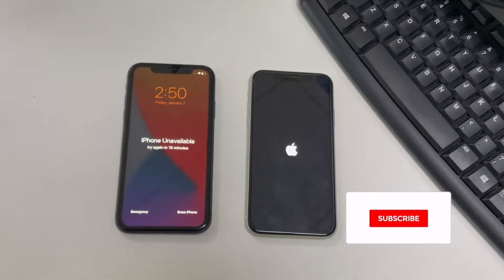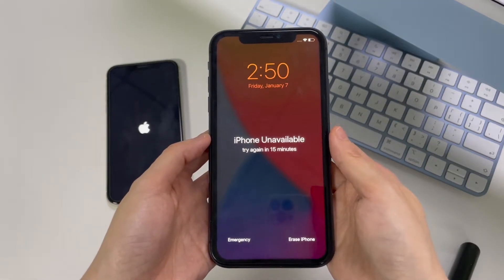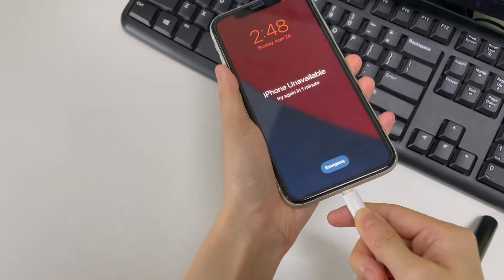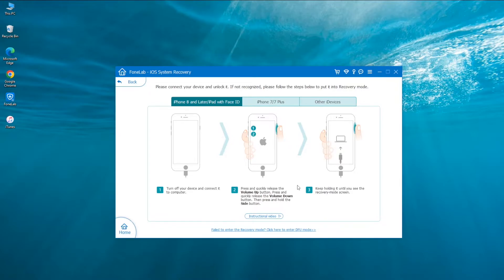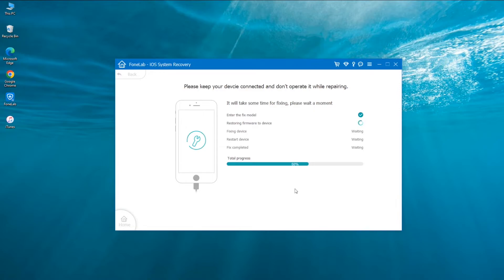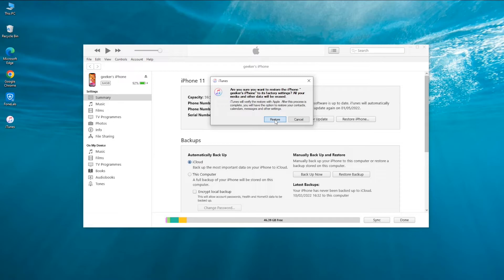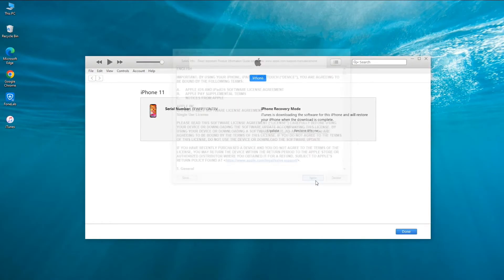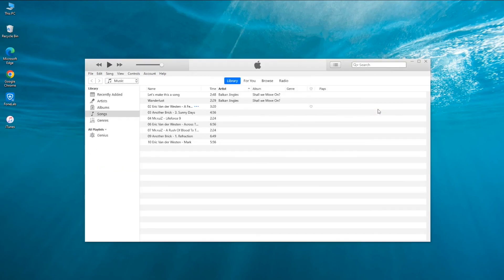How to Factory Reset iPhone Without Password [Easy Steps]| Reset iPhone Without Passcode Forgotten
Learn 2 effective ways on how to factory reset iPhone without password. This will put your phone back to factory settings and erase all data. Contacts, photos, videos, messages and any information are cleared from the device.

Get iOS System Recovery – Fix disabled or unavailable iPhone or forgotten passcode in a few minutes. Available for all iPhone models and iOS.

It makes it simple and easy to reset iPhone without password, unlock forgotten passcode on the unavailable screen, as well as does a great of troubleshooting system hiccups on your malfunctioning iPhone, like being frozen, unresponsive, stuck on Apple logo, boot loop, not turning on, not shutting off, and many more.

IMPORTANT: The way of resetting iPhone will wipe anything off the device. All your photos, videos, music, contacts, messages, notes, reminders, apps, settings, etc. are erased. Make sure to create a backup of the phone prior to doing a factory reset.

Timestamps:
00:00 Intro
01:01 Method 1: Factory Reset iPhone with iOS System Recovery
01:27 Open iOS System Recovery
01:29 Connect iPhone to computer
01:38 Click More tools, choose iOS System Recovery tab, and then click Start button
01:47 Choose Advance Mode for a factory reset.
02:00 Follow the onscreen instructions to enter recovery mode
02:45 Select the firmware and have it downloaded
02:58 Once the firmware is download, the software will automatically begin resetting iPhone.

03:25 Method 2: Factory Reset iPhone with iTunes or Finder
03:37 If iPhone has ever been synced or backed up, hit Restore iPhone once it’s plugged in.
03:56 If you have issues with the iPhone, enter recovery mode.
04:04 Connect iPhone to computer, and launch iTunes or Finder
04:13 Click Restore, followed by Restore and Update